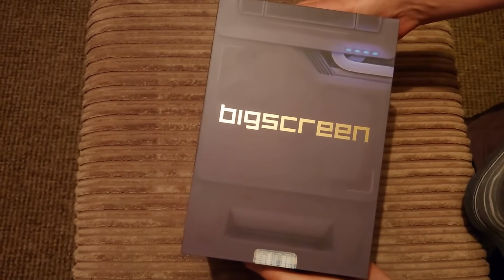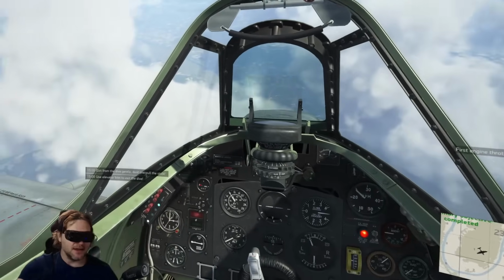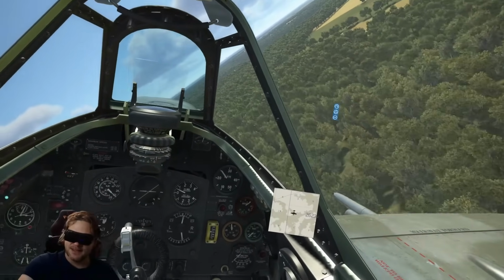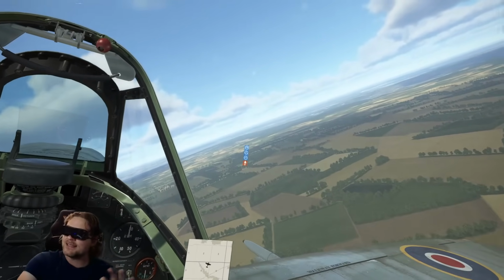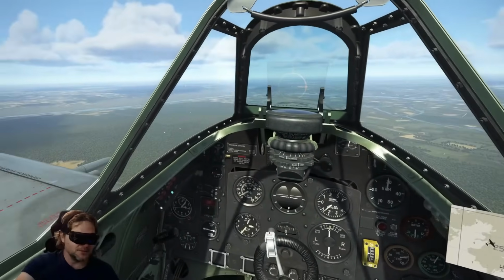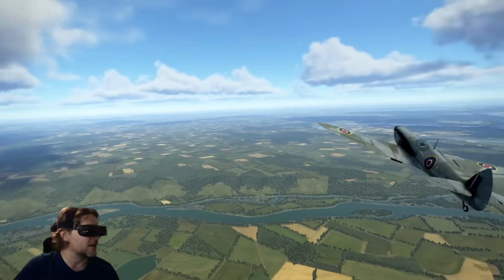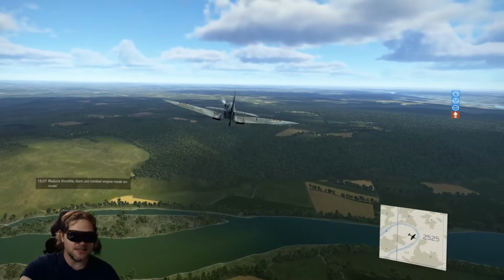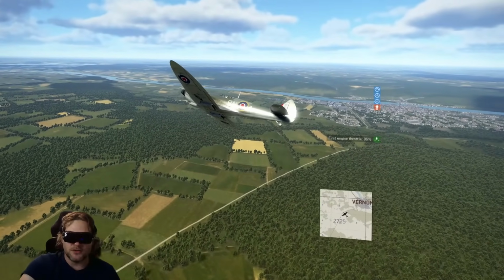BIGSCREEN BEYOND FINAL RETAIL VERSION! BUT WHAT'S CHANGED?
I've got my hands on the final production unit of the Big Screen Beyond VR Headset and in this video, I go through the major changes that I've noticed...

BEST lens inserts for Pimax, Pico 4, Oculus Quest 2, HP Reverb G2:

Buy the BEST VR headset on the market, the Varjo Aero

VRFSG